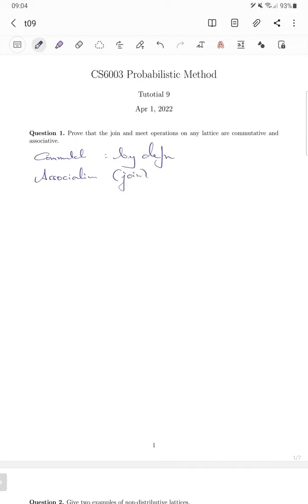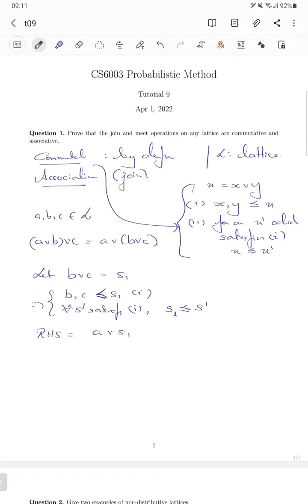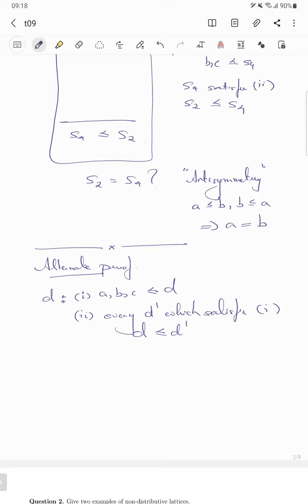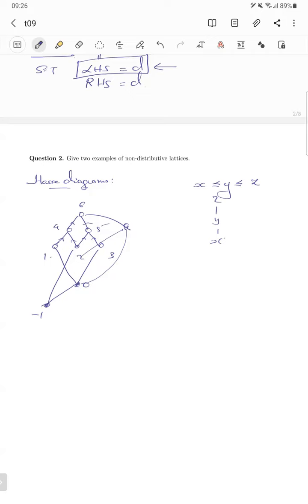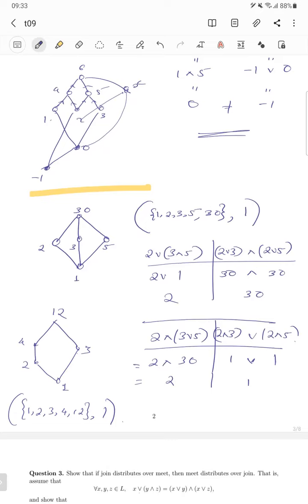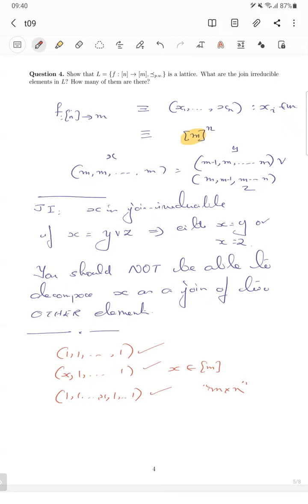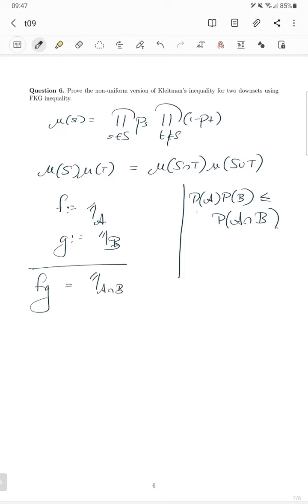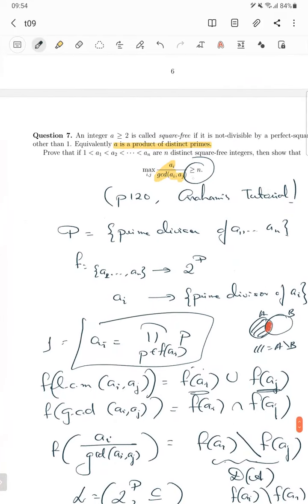CS6003 Discussion 09